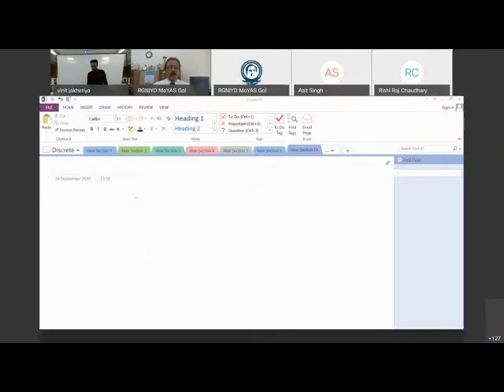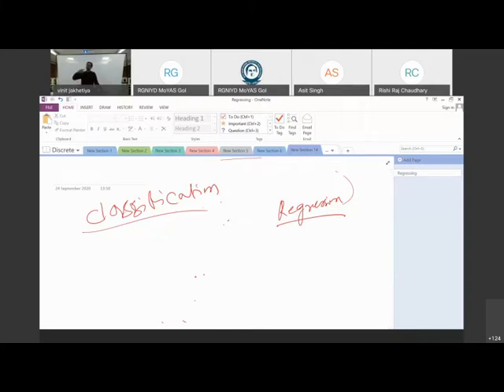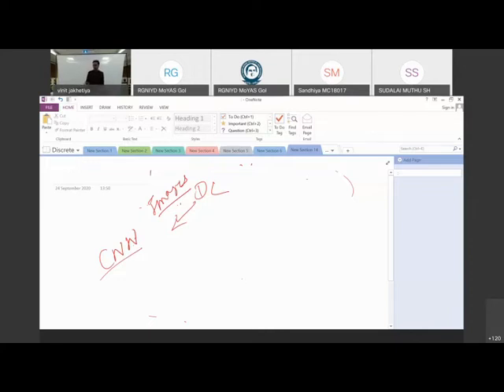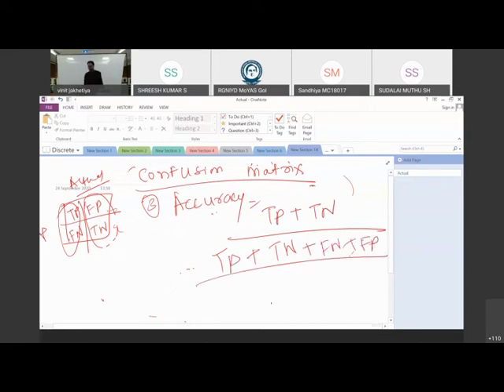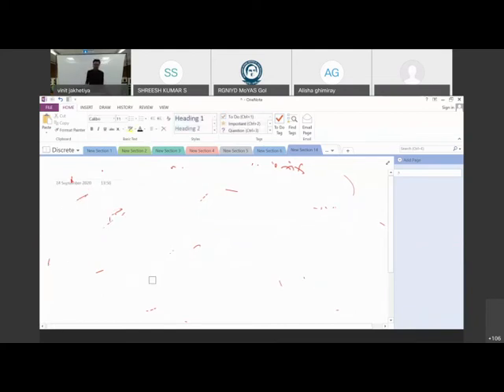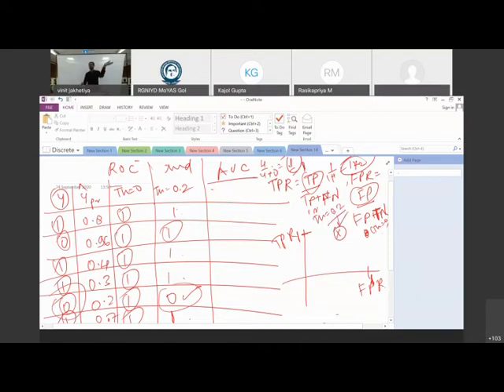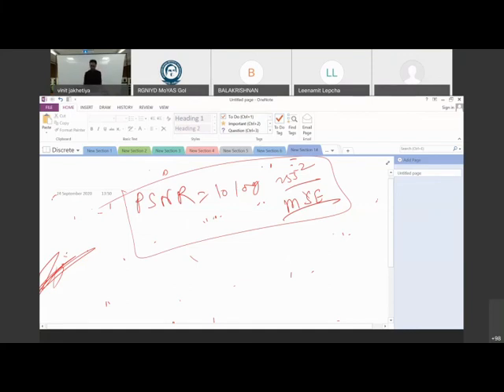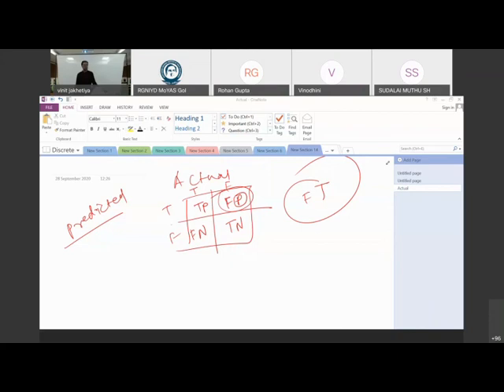Dr. Vinit Jakhetiya Department of Computer Science & Engineering IIT – Jammu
Collaborative short-term Certificate Programme
on
Artificial Intelligence and Machine Learning
Dates: September 28 - October 02, 2020 Mode: Online